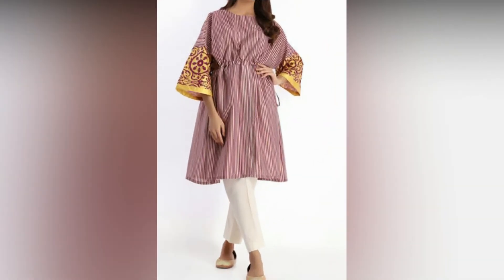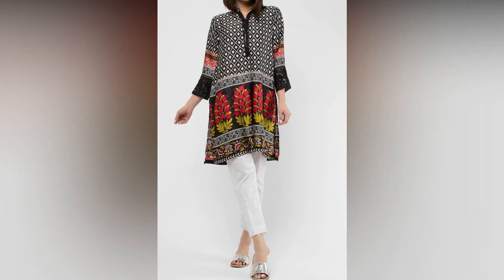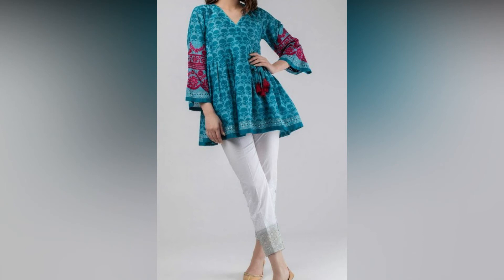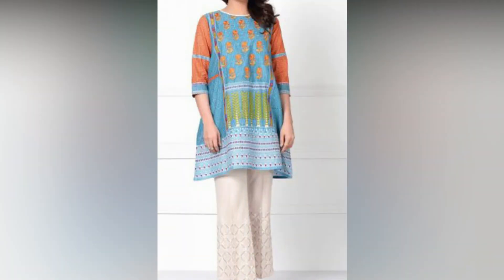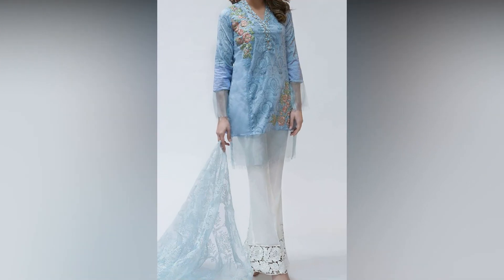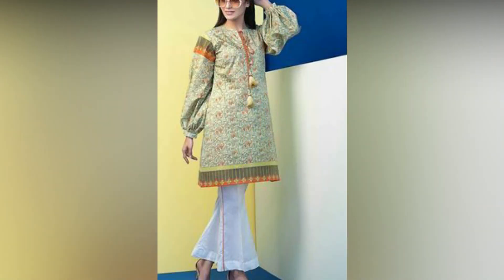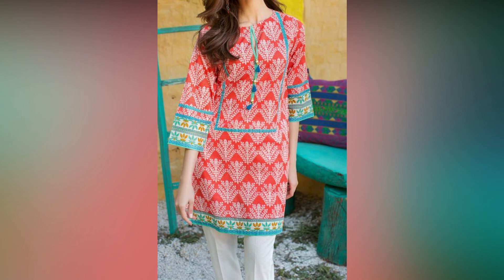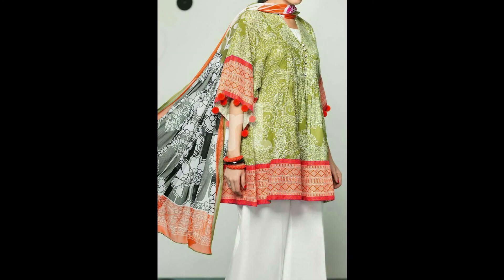Different beautiful short frock design with Capri /Latest Designs Pakistani Fashion /HK passionate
About in this video
Latest Designs Pakistani Fashion Short Frocks With Capris 2021 Collection long and  Short Frock Kurti Designs with white  and Capri Pant and Trouser.

hoorkhan47